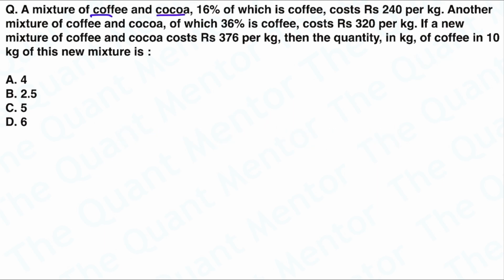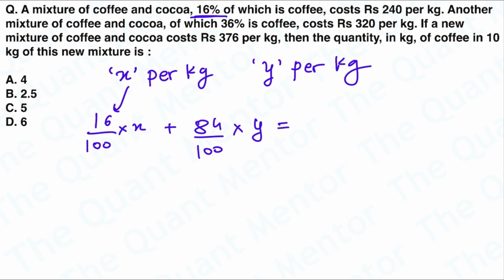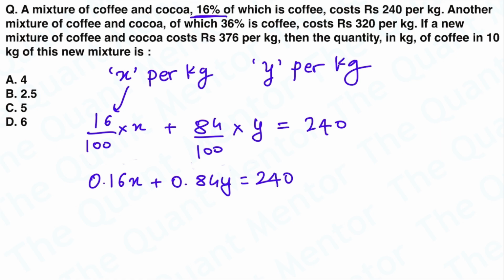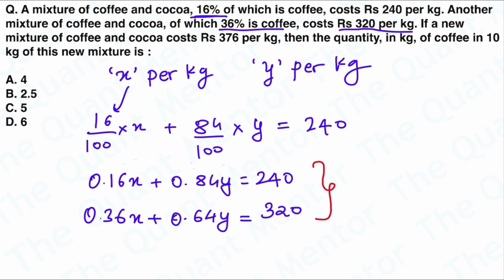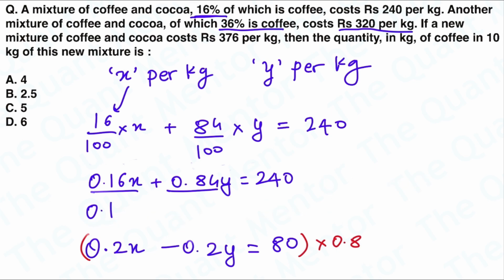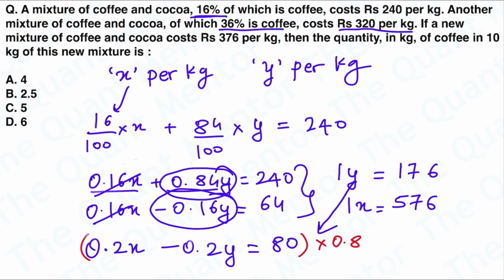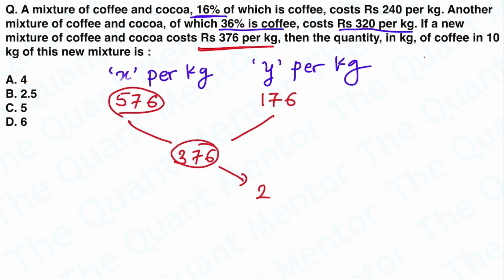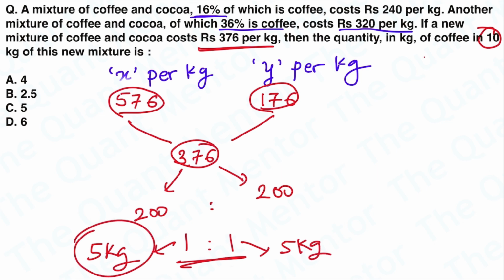CAT 2025 Slot 2 | Q19 | Mixtures and Alligations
Crack one of the most intriguing CAT Quant questions with this deep dive into mixtures and alligations! In this video, we break down a challenging CAT 2025 Slot 2 problem involving coffee and cocoa mixtures, helping you master both the concept and the strategy needed to solve such high-level questions efficiently.

The question revolves around two different mixtures of coffee and cocoa with varying percentages and costs, and asks you to determine the composition of a third mixture with a higher cost. At first glance, this might seem like a straightforward weighted average problem—but as always with CAT, there’s a twist. This video guides you step-by-step through the logic required to decode the relationships between cost price and composition.

We begin by understanding how the percentage of coffee in each mixture affects its overall price. Then, we explore how to reverse-engineer the cost of pure coffee and pure cocoa using the given data. Once the base values are established, we move on to constructing the third mixture and determining how much coffee it must contain to achieve the given price of Rs 376 per kg.

This problem is an excellent example of how CAT tests conceptual clarity over rote methods. While traditional alligation techniques can be applied, we also show you alternative algebraic approaches that can help you solve similar problems faster in the exam. Whether you're aiming for accuracy or speed, this video equips you with both.

Key concepts covered in this video include:

* Mixtures and Alligations fundamentals
* Weighted averages in cost-based problems
* Reverse calculation of component prices
* Strategic thinking for CAT Quant
* Avoiding common traps in percentage-based mixture questions

This question is especially useful for CAT aspirants targeting top percentiles, as it combines multiple concepts into a single problem. By mastering such questions, you’ll significantly boost your problem-solving ability and confidence in the Quantitative Aptitude section.

If you're preparing for CAT 2025 or any other competitive exam like XAT, SNAP, or NMAT, this video is a must-watch. Make sure to pause, attempt the question yourself, and then follow along with the explanation to maximize your learning.